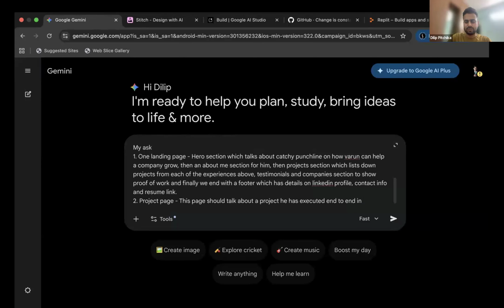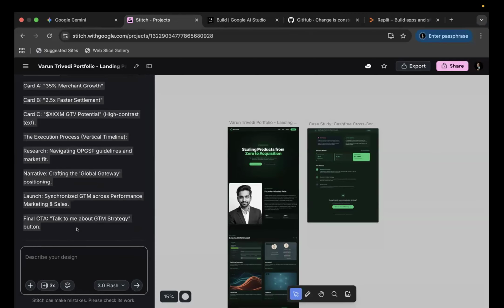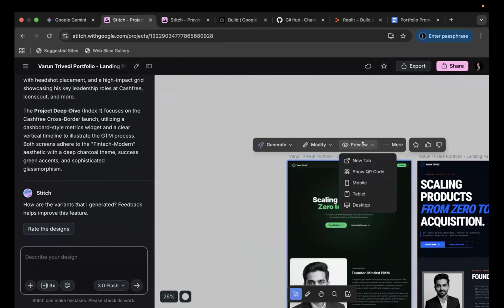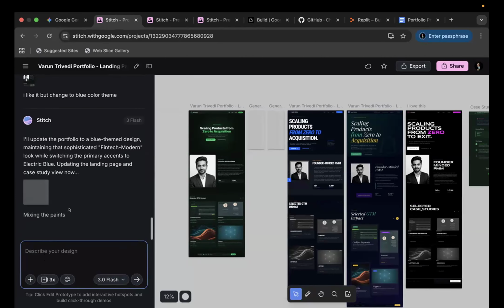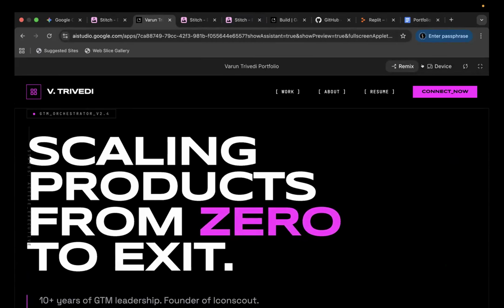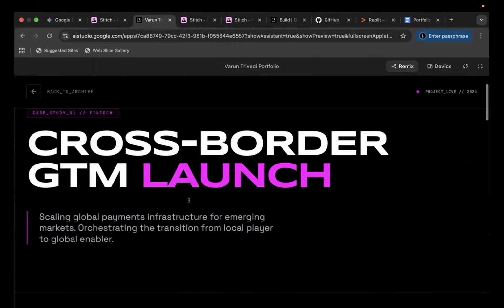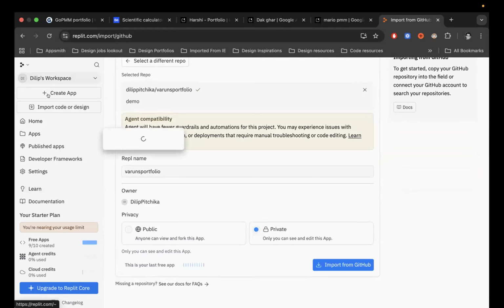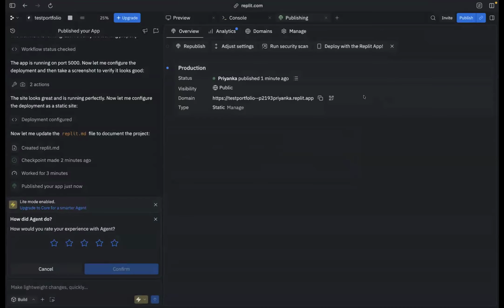Create a Job-Ready PMM Portfolio for Free with AI tools